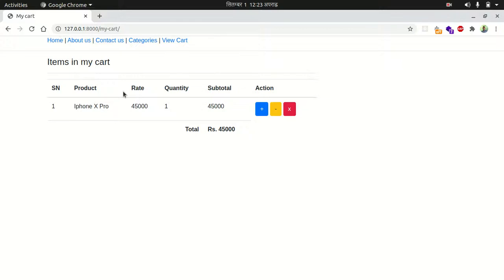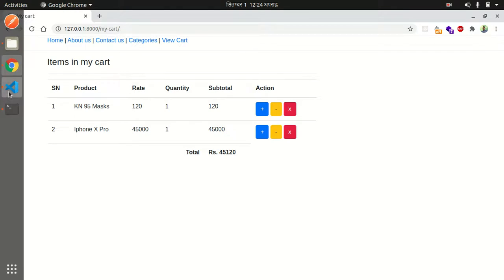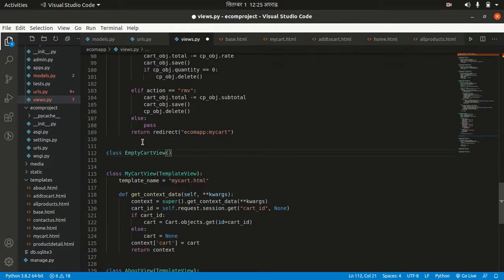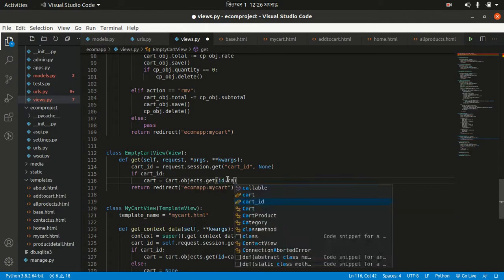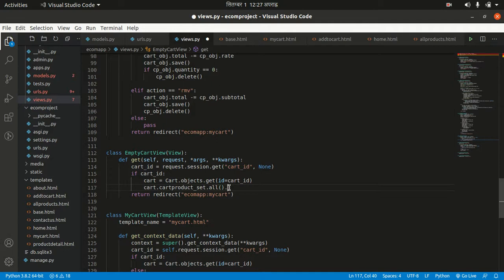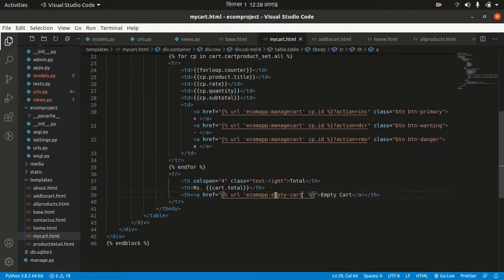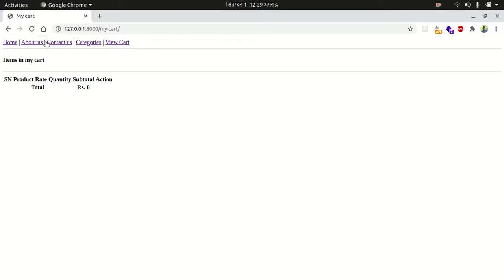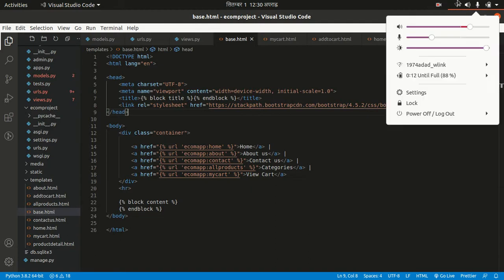Ecommerce Site using Django Framework | Part 6 | Empty Cart Items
Cart Functionality, Cart management, Make Cart Empty.